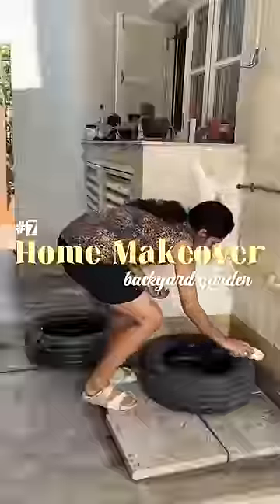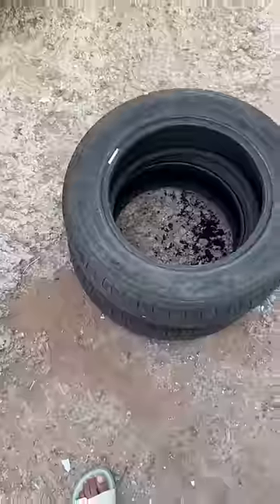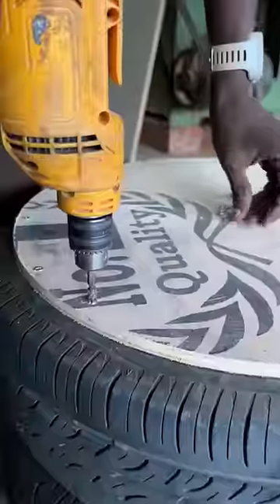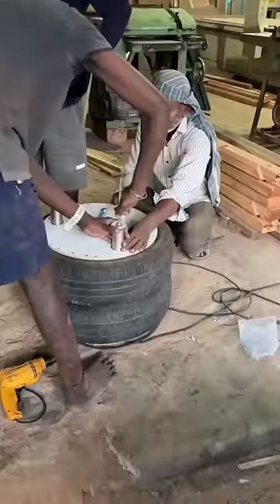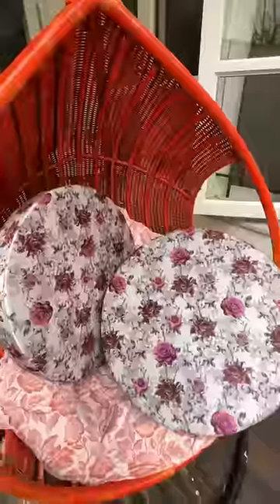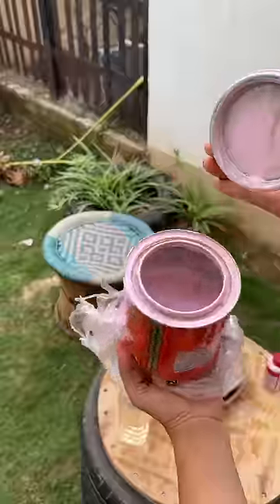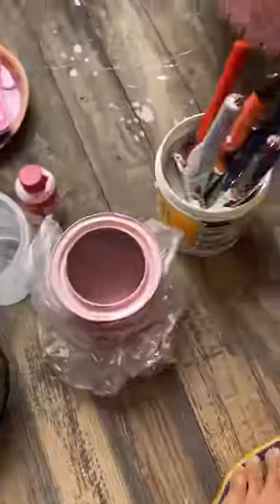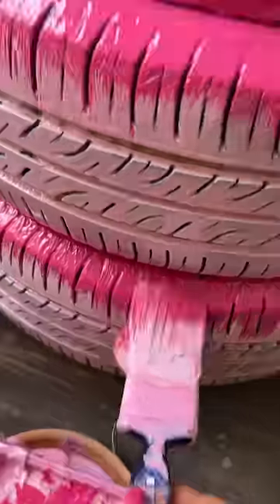#7 | DIY Tyre Seats | Upcycling tyre | Home Decor